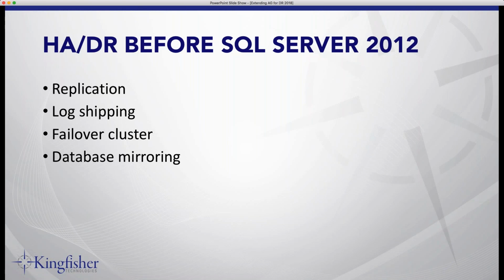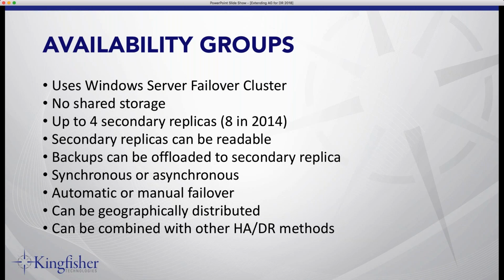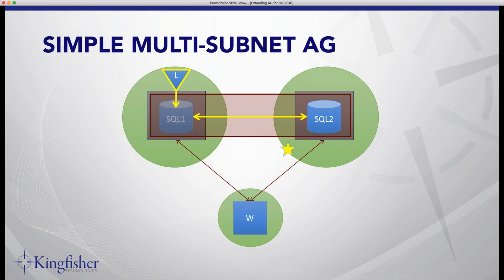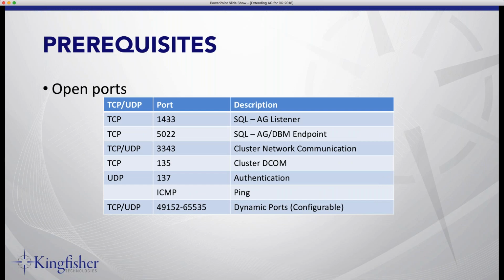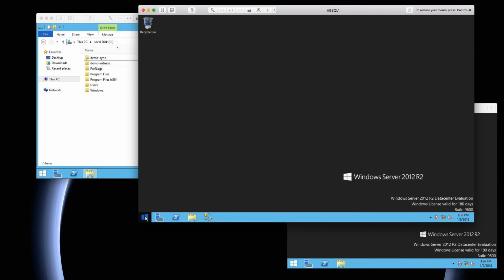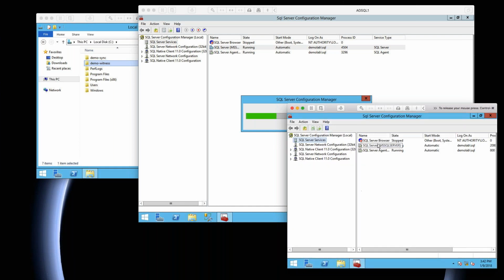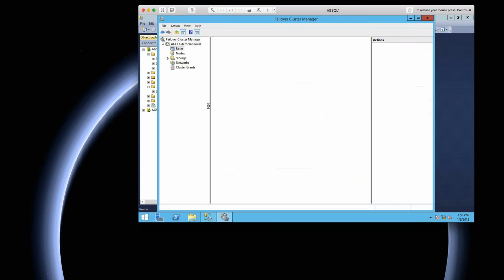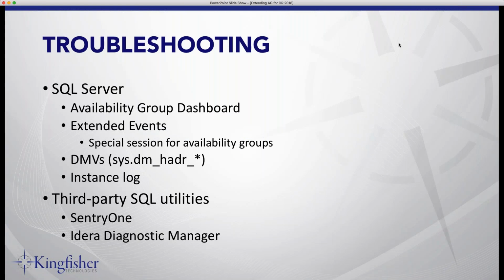Extending Your Availability Group for Disaster Recovery - Ed Leighton-Dick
Extending Your Availability Group for Disaster Recovery
Description: Did you know that SQL Server Availability Groups can be a great solution for disaster recovery?  Availability groups have become well known for their high availability capabilities, and for good reason: they work well, they remove some of clustering’s limitations, and they are fairly straightforward to setup.  Extending an availability group to multiple sites for disaster recovery becomes more complicated.  A lot of moving parts have to come together for it to work properly – SQL Server, Windows, Active Directory, and DNS all get involved in this advanced configuration.  In this session, we’ll discuss some of the factors that complicate a multi-site availability group deployment, and we’ll walk through a multi-site deployment so you can see how it’s done.